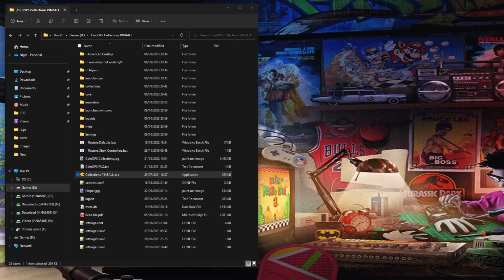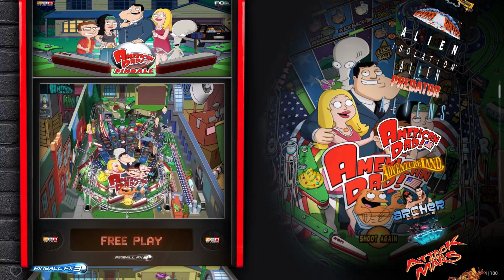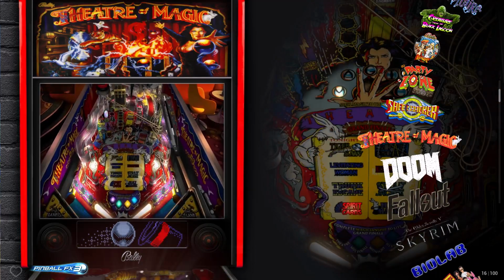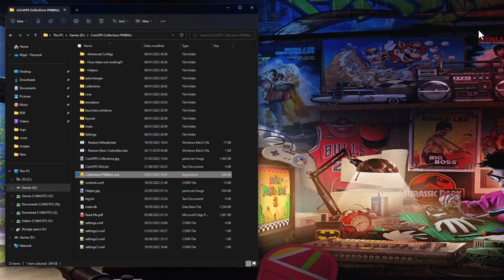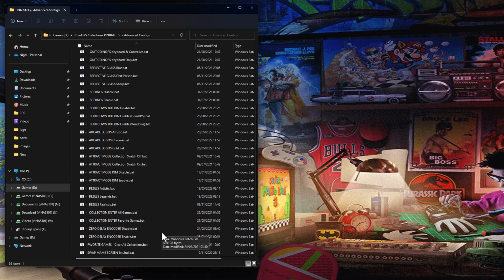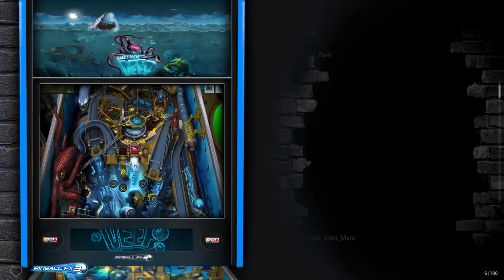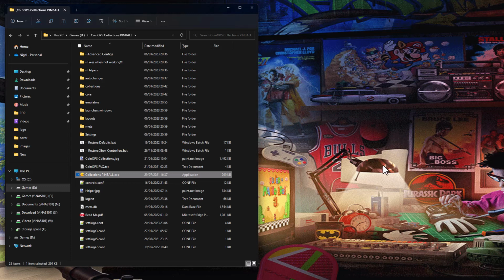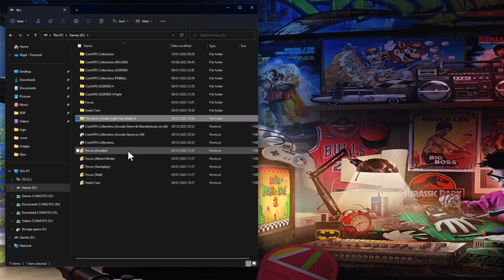CoinOps (Unofficial) Pinball Build Showcase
This video is a quick run through of the CoinOps (Unofficial) Pinball build. I'm planning on using a CoinOps build in my arcade cabinet so have been trying some out. Just to be clear, this isn't an official CoinOps project build, I believe it was put together by a fan/user outside of the project and used the CoinOps Collections build as the base. This means there is no official support from the team for this build.